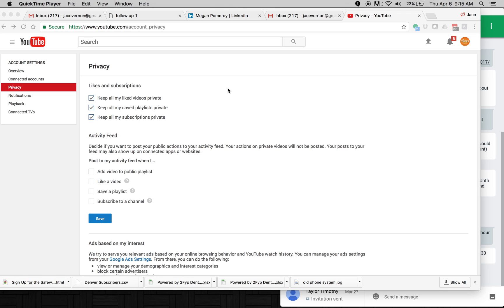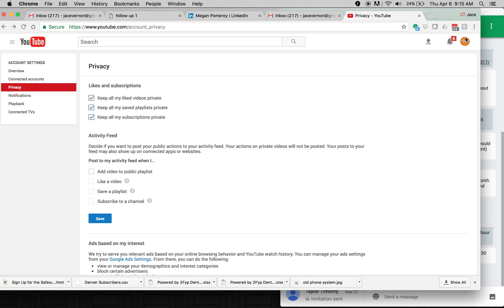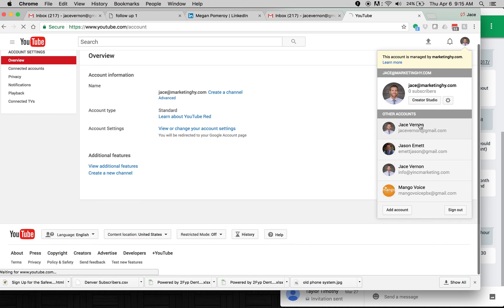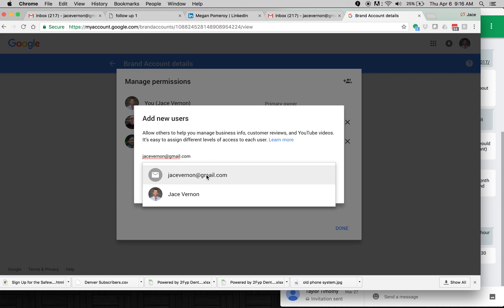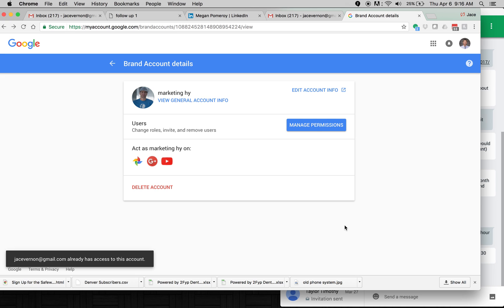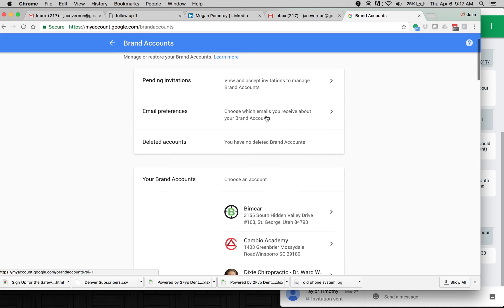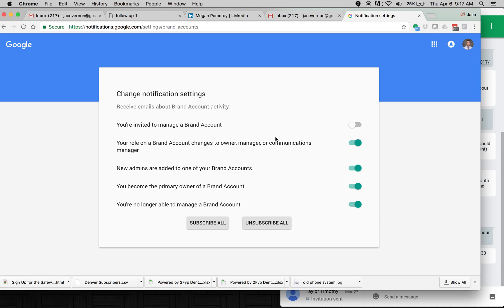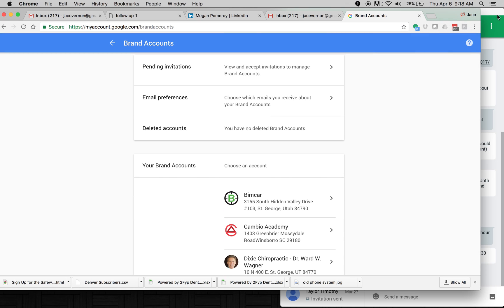GOOGLE MANAGER INVITE EMAILS WILL NOT GO THROUGH - Manage Google Account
Google manager invite emails do not go through. It's confusing so here is a YouTube tutorial that will show you how to accept and locate those invitations. Here is the link:

youTube account manager